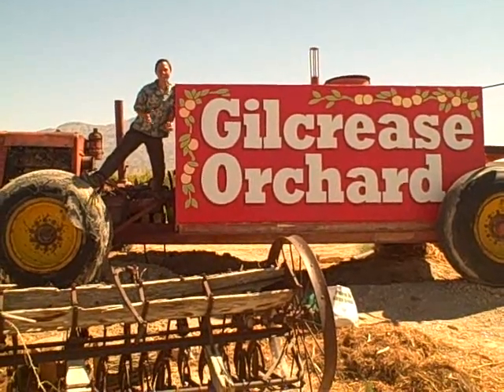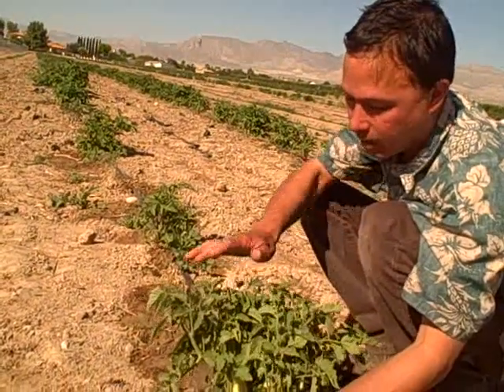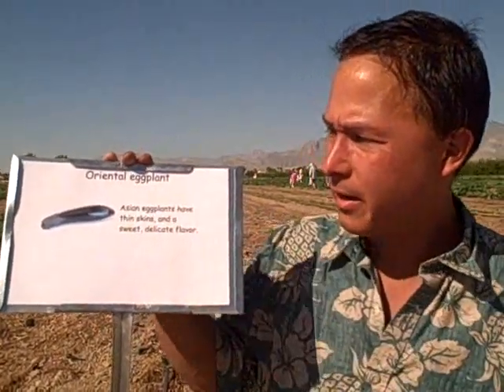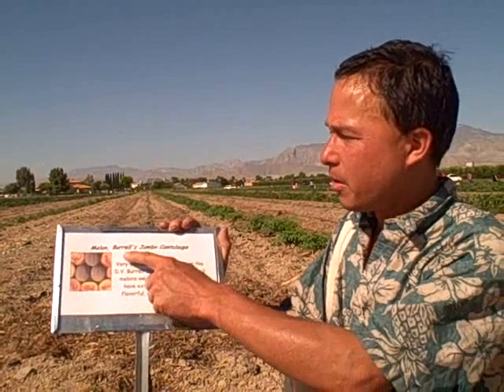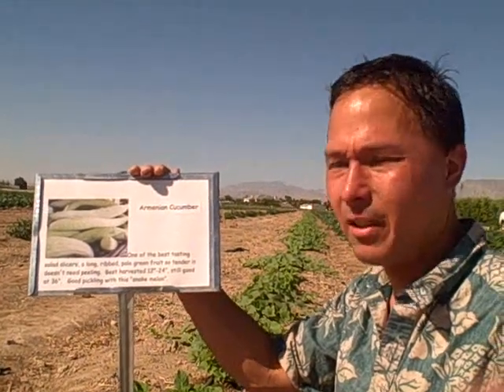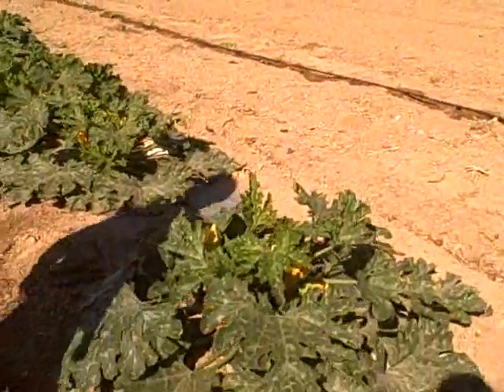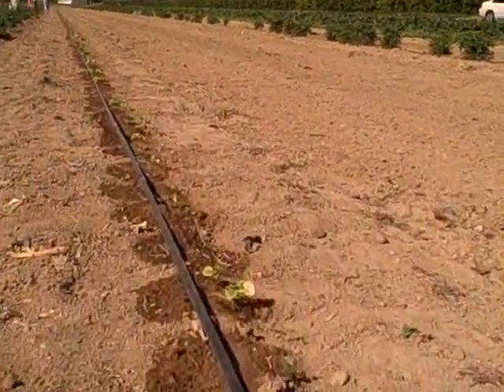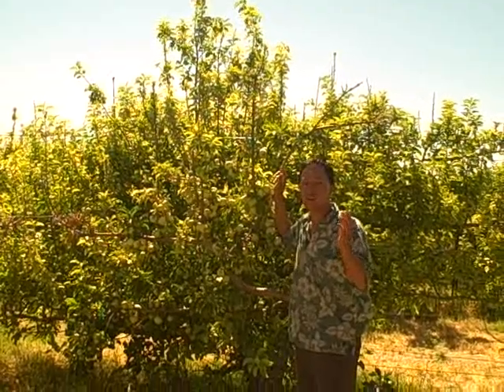A Visit to a Commercial Farm in Las Vegas to see whats growing on!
takes another field trip out to a local commercial farm in Las Vegas to see what is being grown commercially.  It's smart to learn from other farmers in your area on how and what they are growing and doing.   In this eposide, learn what is being grown at this commercial farm in the desert.